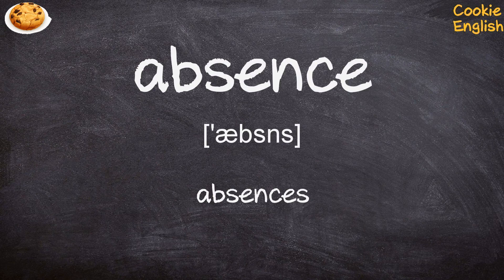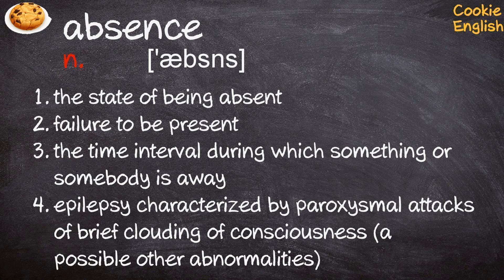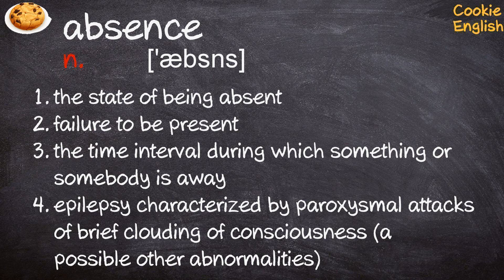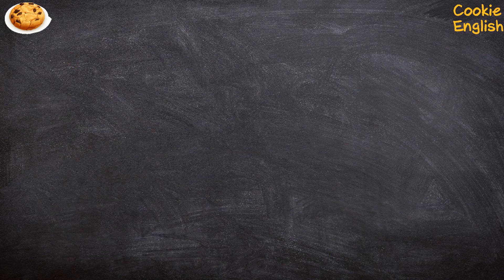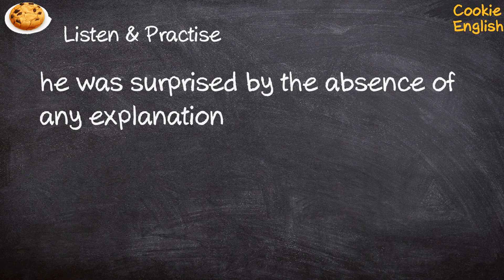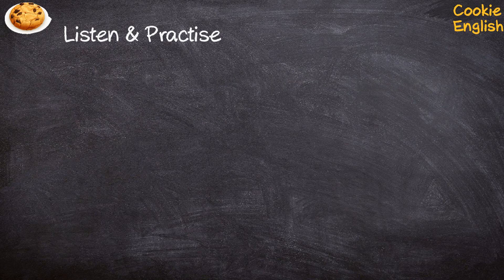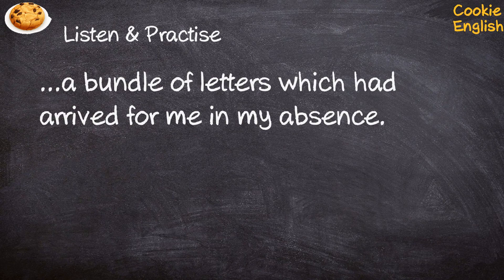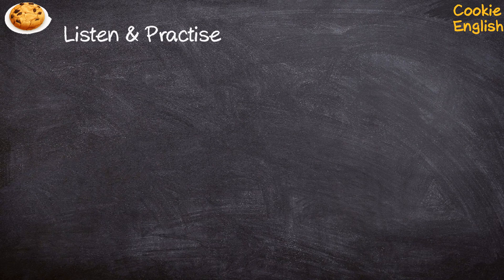Absence Pronunciation, Paraphrase, Listen & Practice